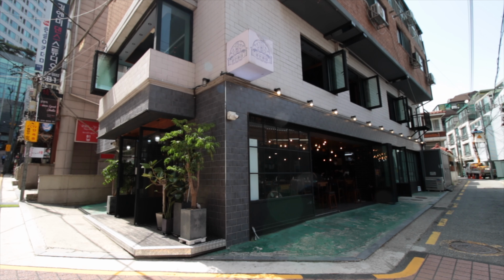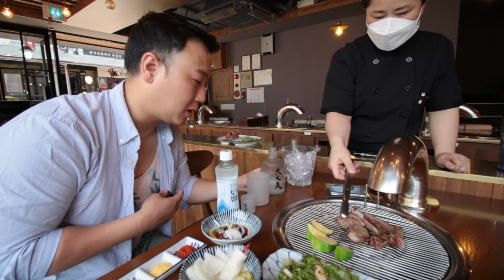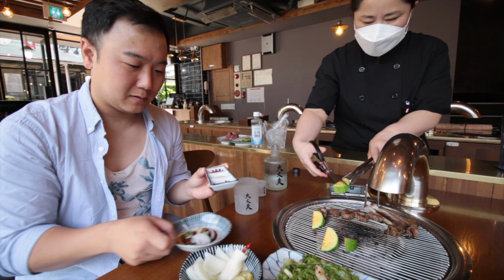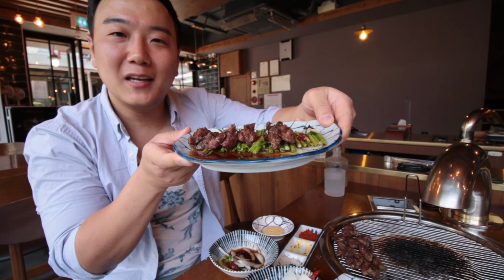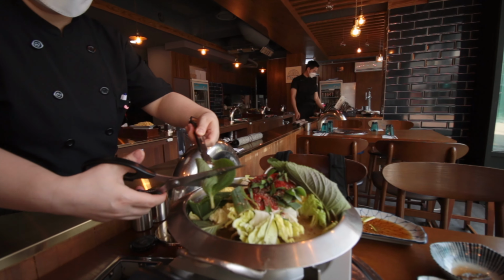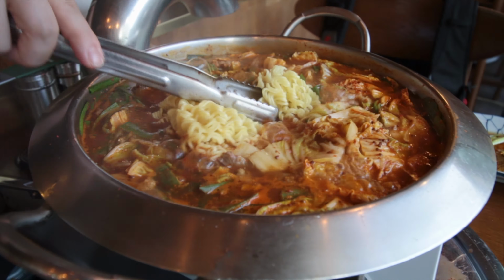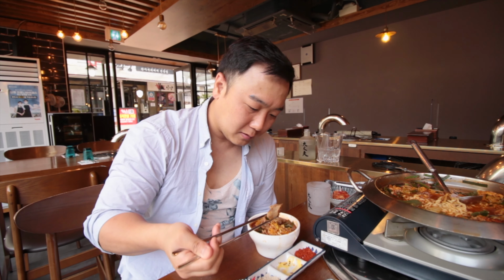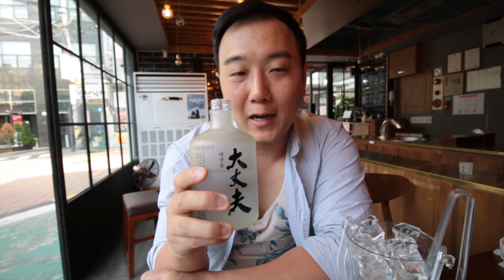Lamb BBQ & Cuisine in Seoul | 양고기스테이크 & 전골 서울맛집 | Korean In Me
Welcome back to the Korean In Me.

On the menu for today is Lamb BBQ and me oh my is it good!  This restaurant does Lamb in a variety of different ways and it's a great place to get acquainted with this type of meat, especially if you're not yet a fan.

In this episode, I ordered lamb 3 ways, enough to feed 4-5 people, and a bottle of high end traditional soju to boot.  I hope you enjoy this video and if you're interested in visiting this restaurant the link is below.